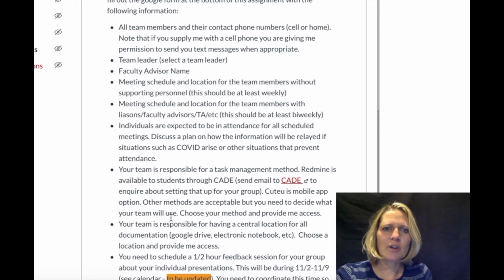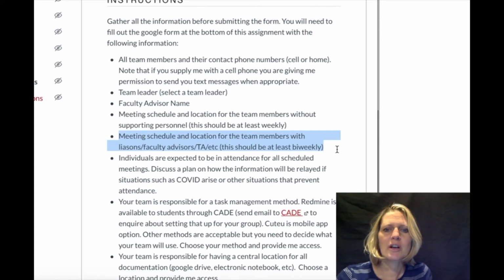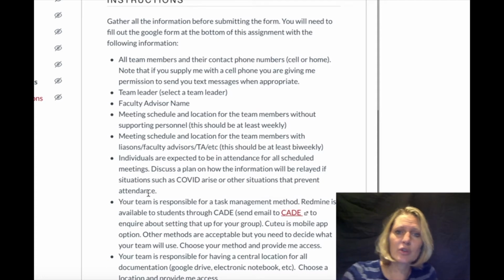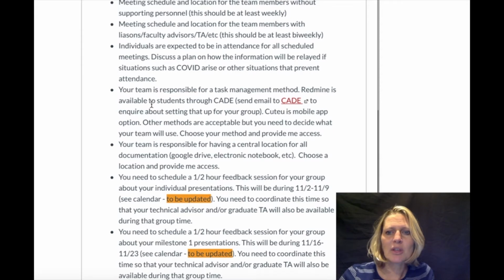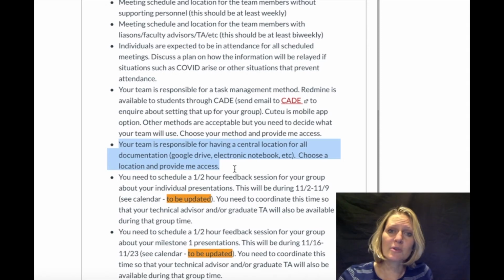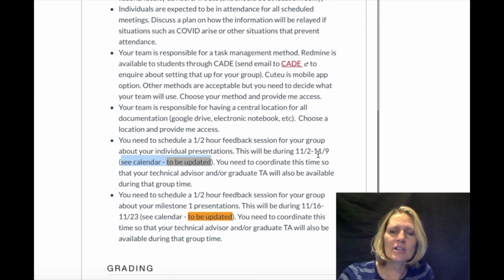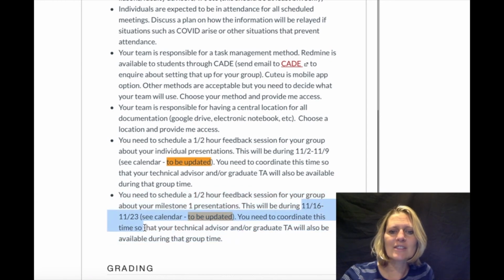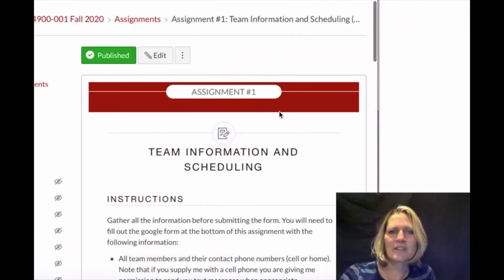ECE 4900 Team Information Assignment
This video describes the assignment for senior projects about what they need to information they need about their group members. It also describes what is needed for scheduling for their groups.